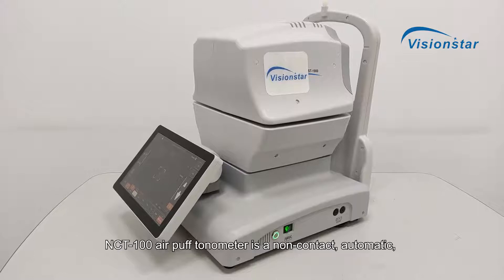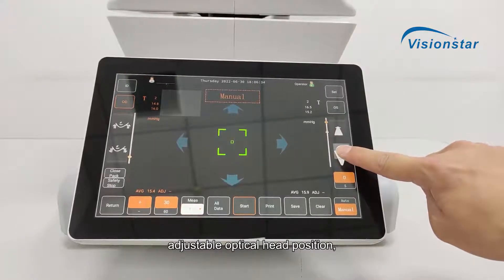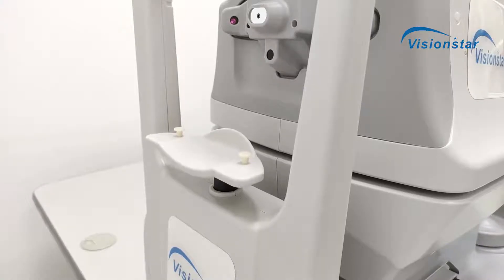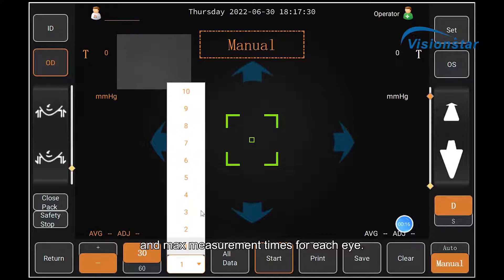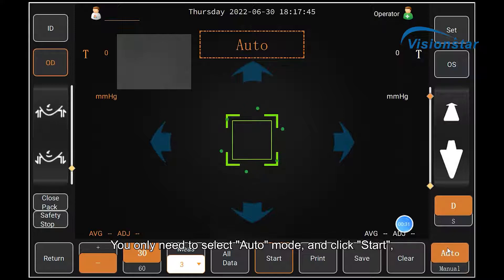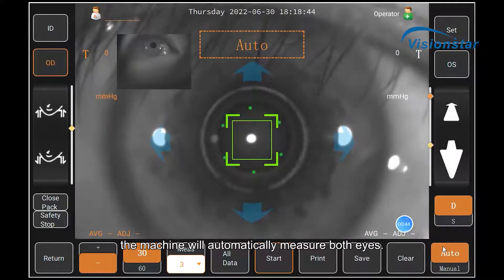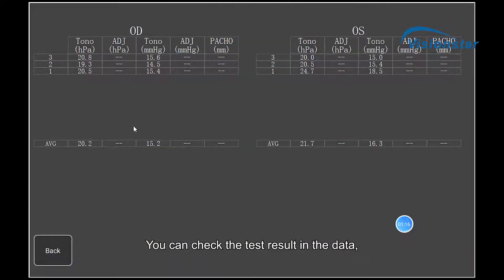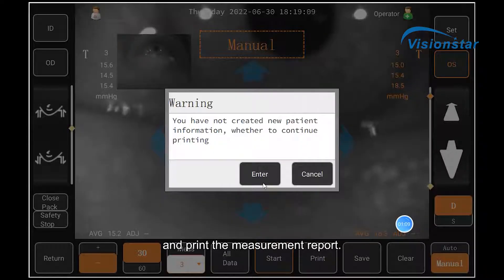NCT-100 Non Contact Tonometer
NCT-100 Air Puff Non-Contact Tonometer for eye intraocular pressure measurement.